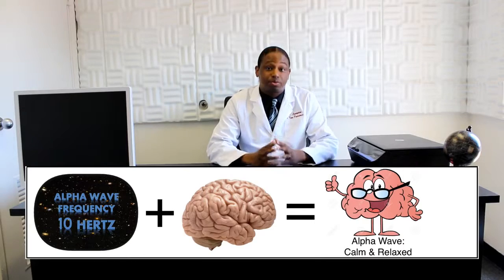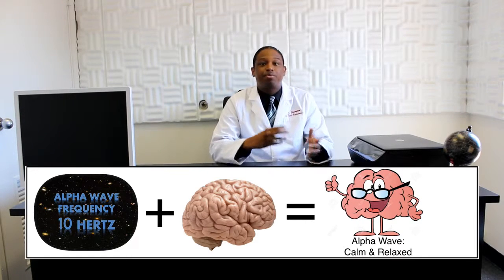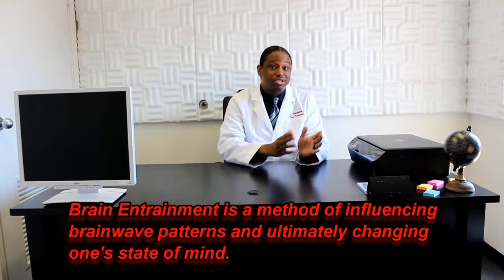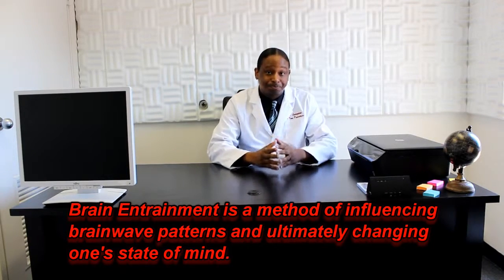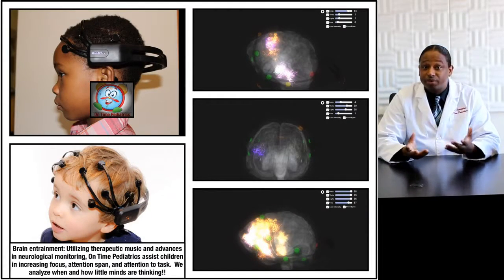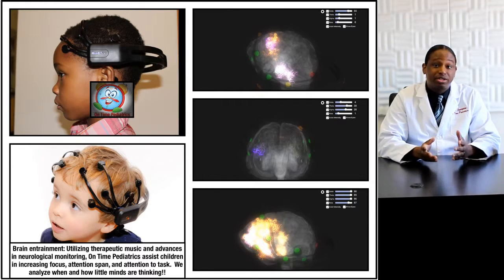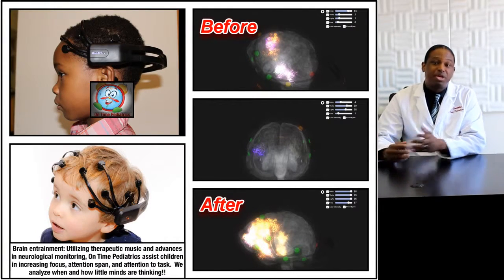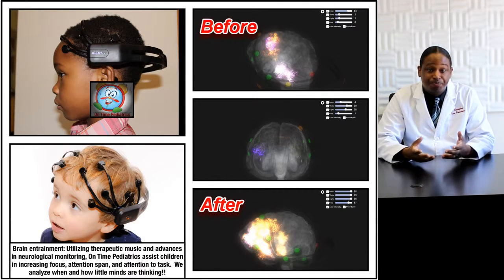Brain Entrainment - A Brief Discussion and Explanation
When the brain is presented with a rhythmic stimulus, such as a drum beat for example, the rhythm is reproduced in the brain in the form of these electrical impulses. If the rhythm becomes fast and consistent enough, it can start to resemble the natural internal rhythms of the brain, called brainwaves. When this happens, the brain responds by synchronizing its own electric cycles to the same rhythm. This is commonly called the Frequency Following Response (or FFR):
FFR can be useful because brainwaves are very much related to mental state. For example, a 4 Hz brainwave is associated with sleep, so a 4 Hz sound pattern would help reproduce the sleep state in your brain. The same concept can be applied to many other mental states, including concentration, relaxation and meditation.6 7 8
If you listen closely during an NP3 session, you will hear small, rapid pulses of sound. As the session progresses, the frequency rate of these pulses is changed slowly, thereby changing your brainwave patterns and guiding your mind to various useful mental states.
Entrainment is a principle of physics. It is defined as the synchronization of two or more rhythmic cycles. The principles of entrainment appear in chemistry, neurology, biology, pharmacology, medicine, astronomy and more.
CASE IN POINT: While working on the design of the pendulum clock in 1656, Dutch scientist Christian Huygens found that if he placed two unsynchronized clocks side by side on a wall, they would slowly synchronize to each other. In fact, the synchronization was so precise not even mechanical intervention could calibrate them more accurately.